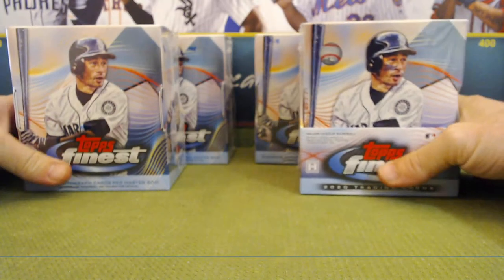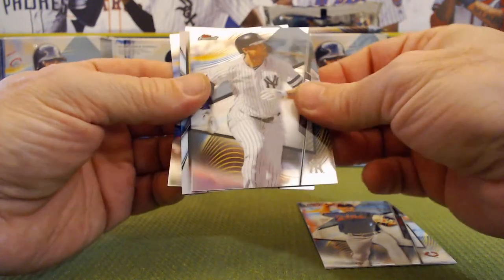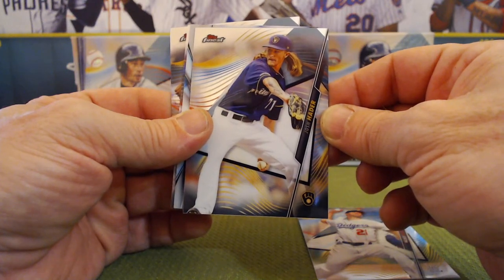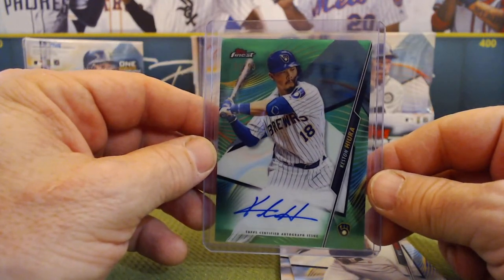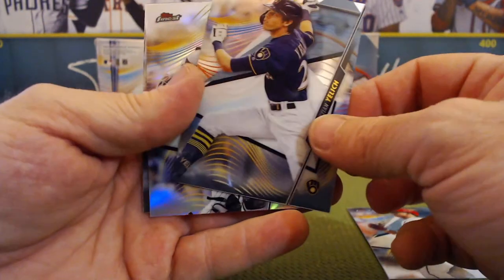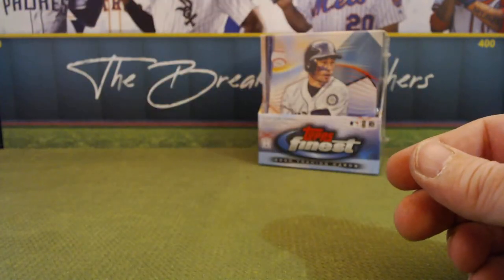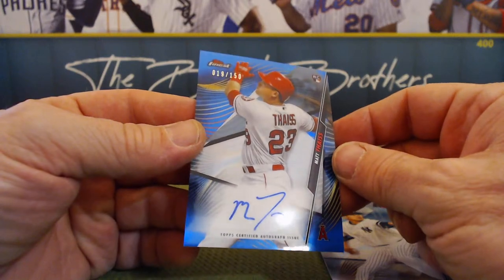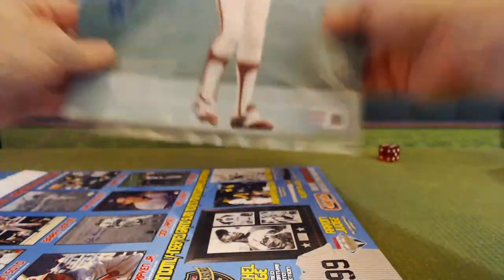Saturday Night Live! 2020 Topps Finest Baseball 4-Box (Half-Case) Break!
It'sSaturday and we're breaking 4 boxes of 2020 Topps Finest Baseball, a half-case! We are also celebrating our 50th eBay break and our 300th subscriber. So, we are giving away an autographed mitt plus an autographed Bud Selig photo...plus ?? tune in to find out, as we tend to give stuff away. Thanks again!